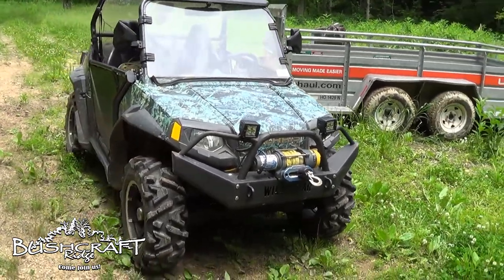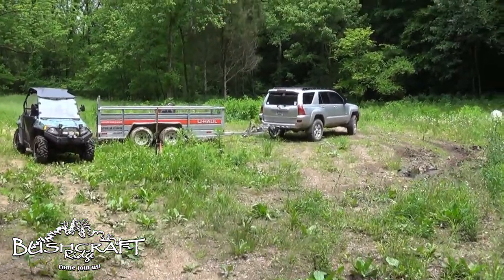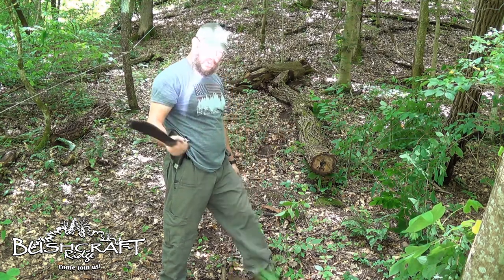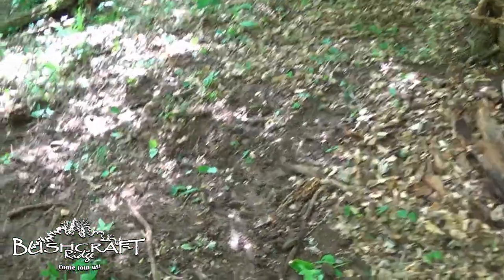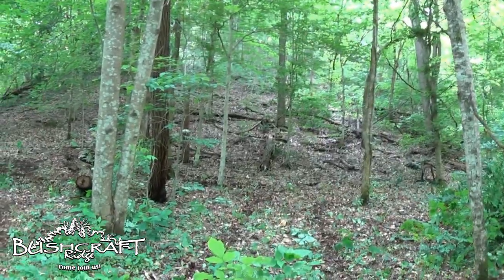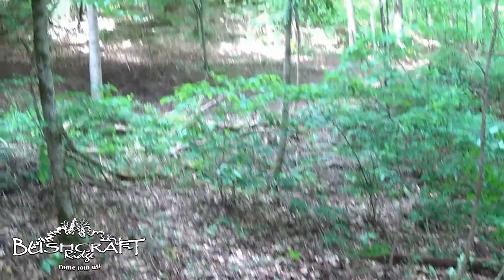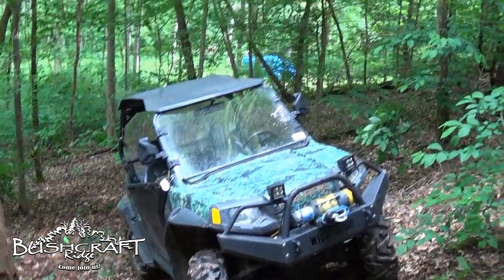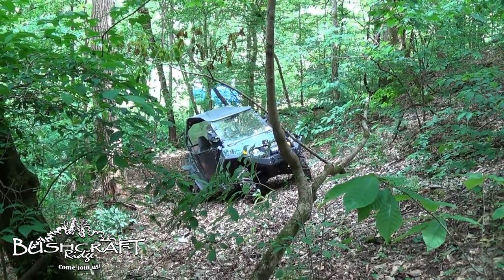Cutting Some New Trails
Finally got the Rzr out to the Ridge.